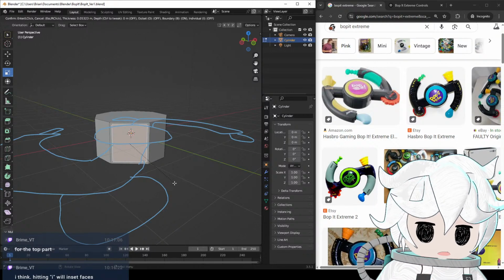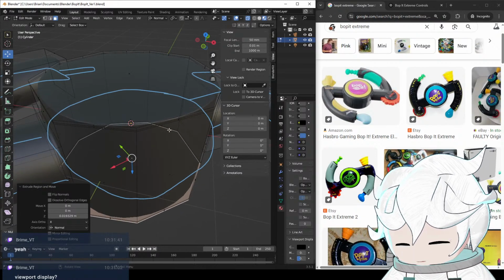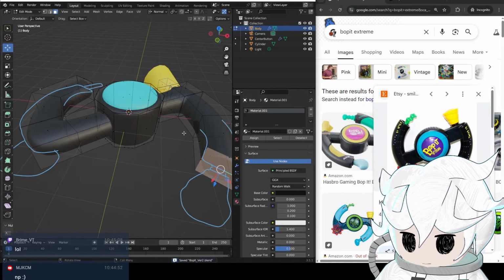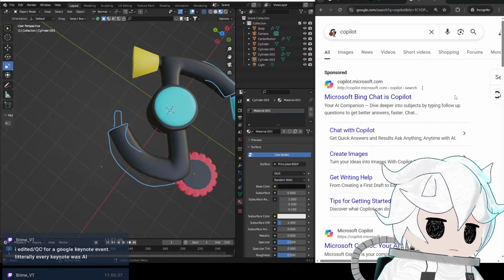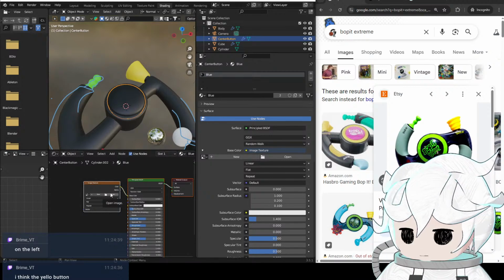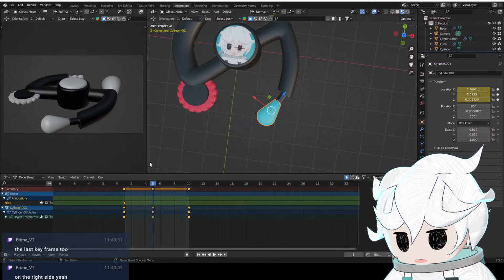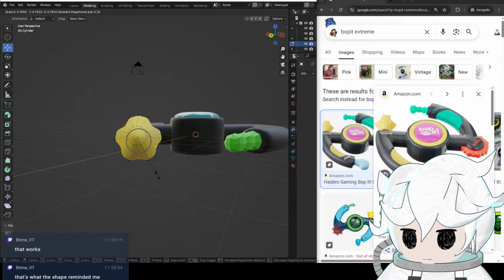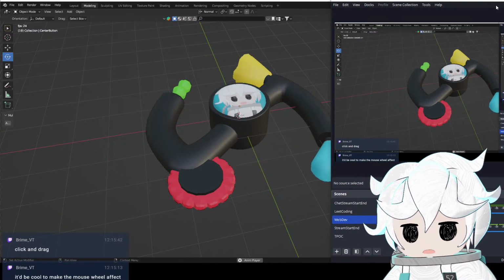【React x Three.js】Making a Bop It! - Part 1